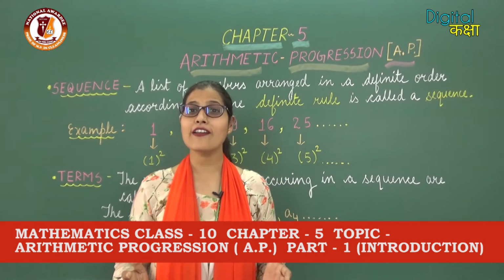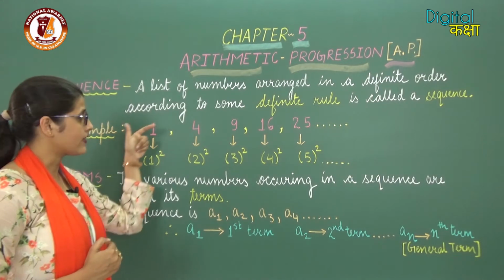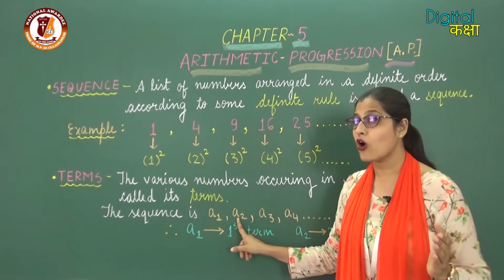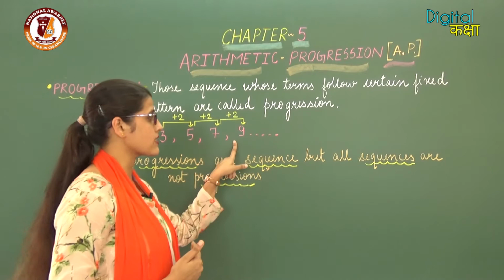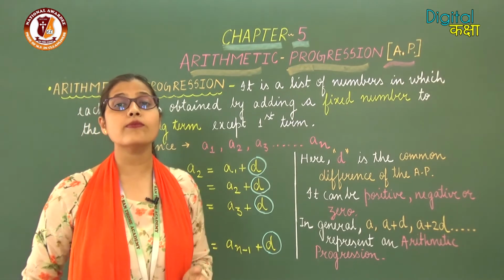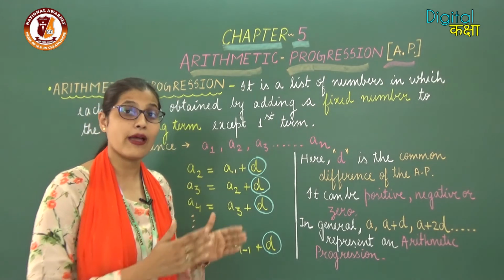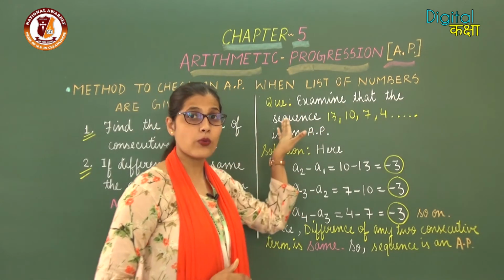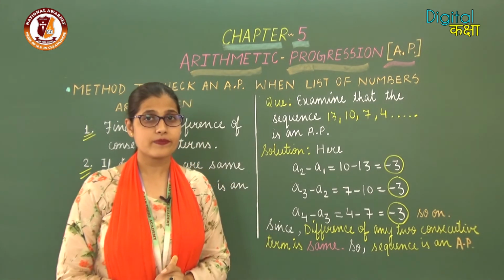STA Digital Kaksha | 10th | Mathematics | Question Based on Time and Work | Part - 7